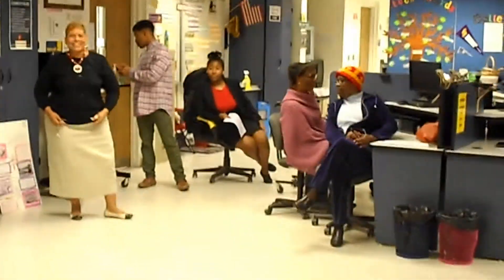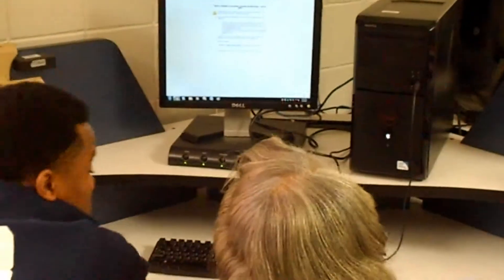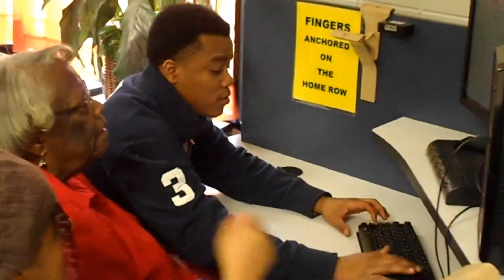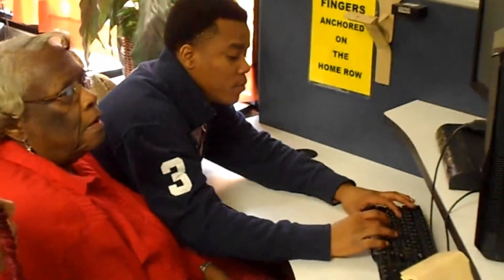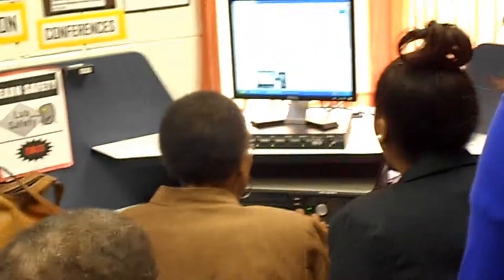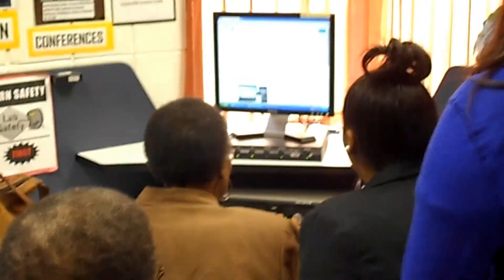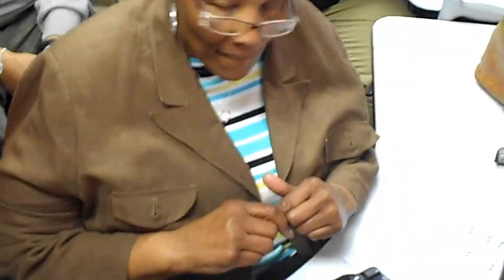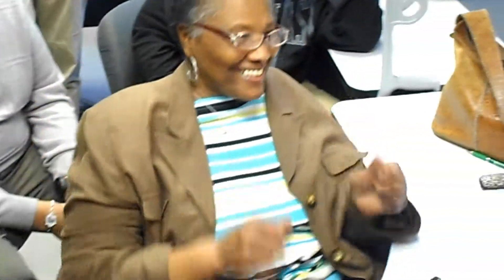FBLA The Impact of Giving Back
White House Film Festival 2015. Students give back by teaching seniors to set up and use an e-mail account